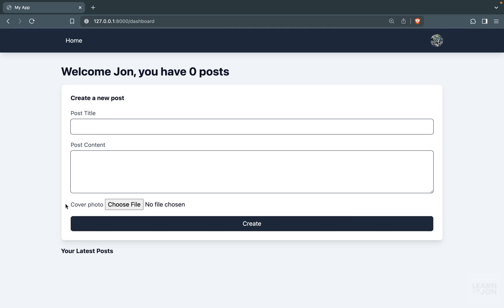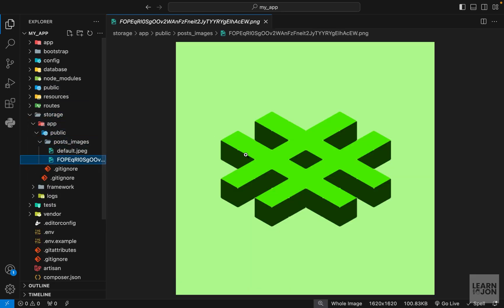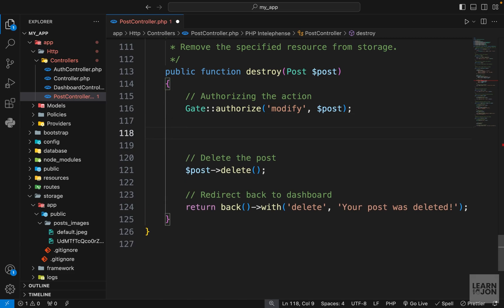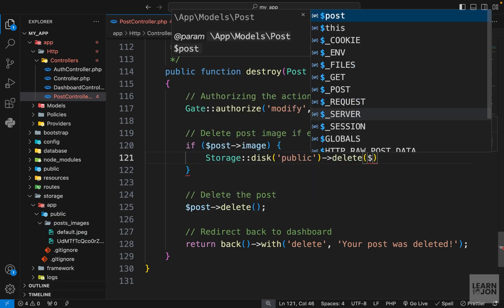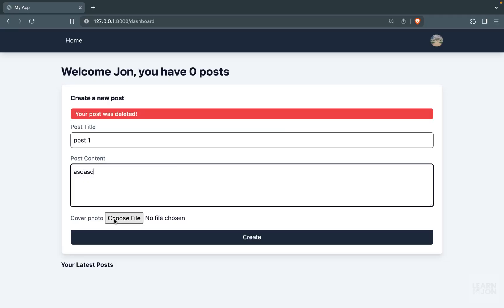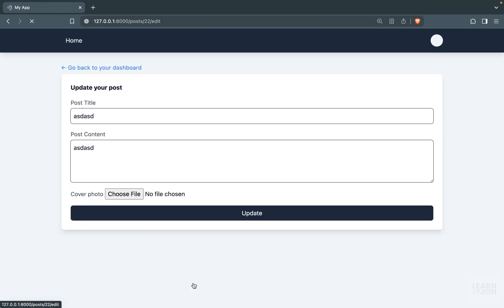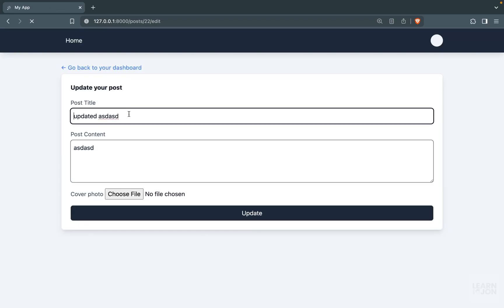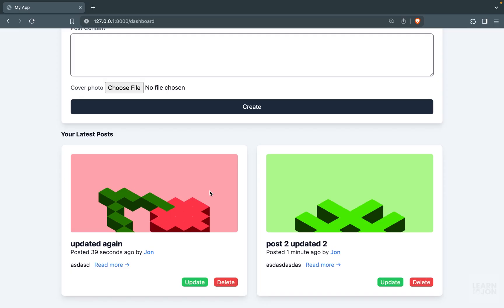LARAVEL 11 Crash Course for Beginners 2024 | #26 Update & Delete Files | Images (Web Developer Path)